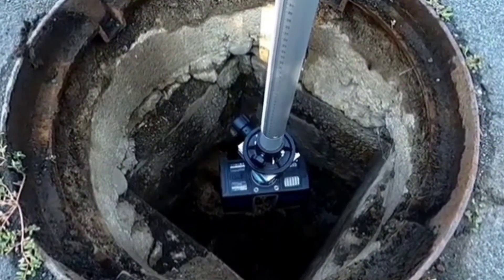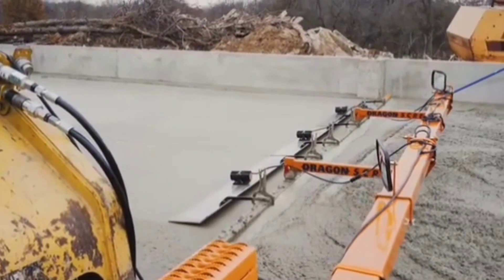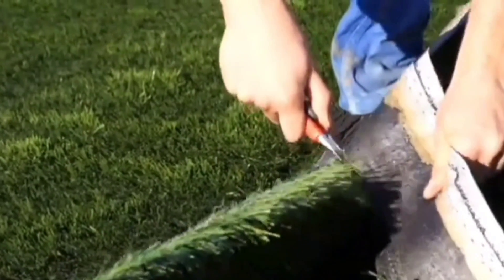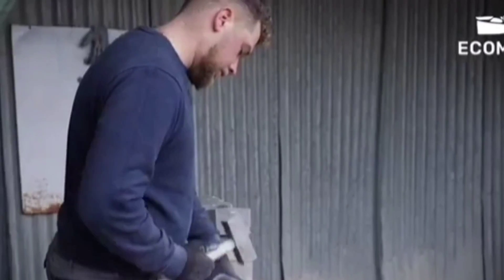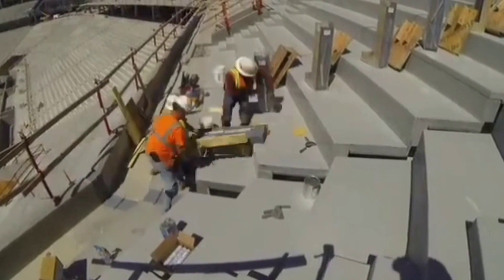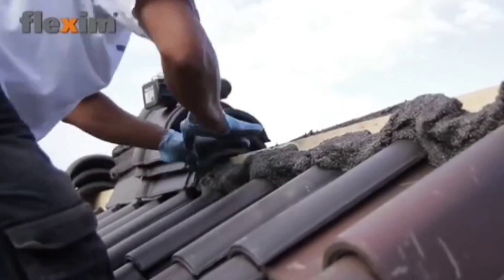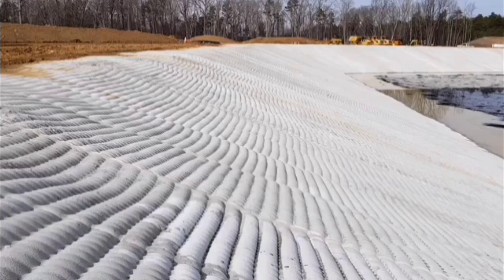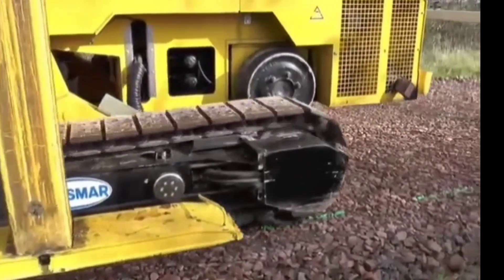INCREDIBLE CONSTRUCTION TECHNOLOGIES OF A NEW LEVEL | USA